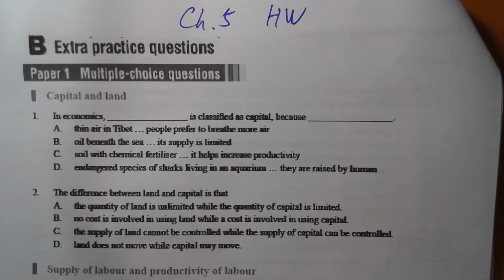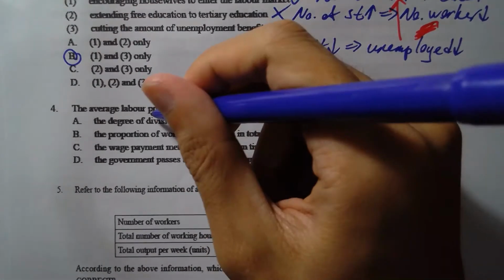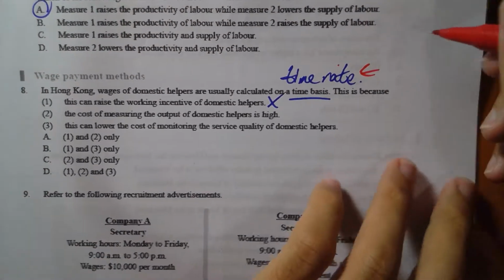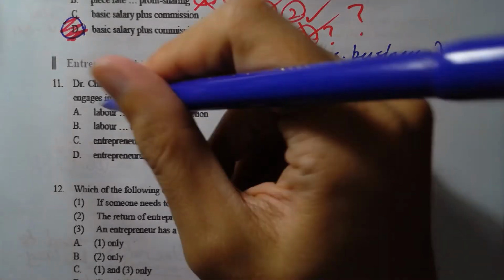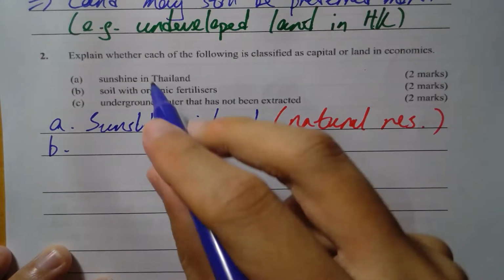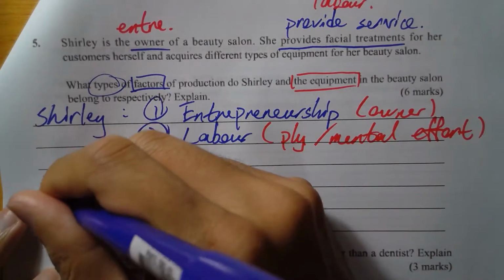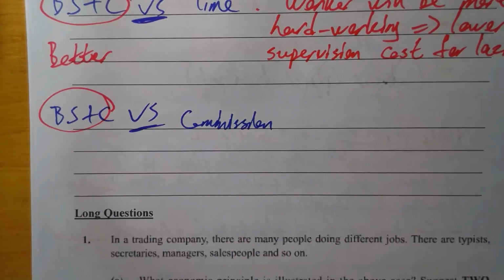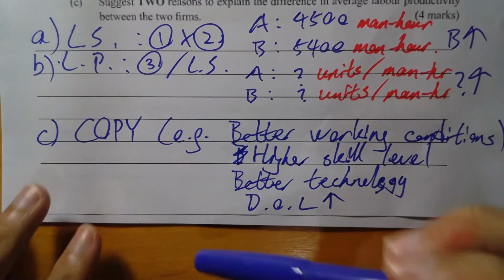Ch 5 HW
MC
0:00 Q1
4:52 Q2
6:55 Q3
9:45 Q4
12:07 Q5
15:10 Q6
17:35 Q7
18:43 Q8
21:34 Q9
24:23 Q10 (BAD QUESTION)
28:14 Q11
29:24 Q12
32:02 Q13
32:42 Q14

SQLQ
36:00 Q1
38:00 Q2
39:30 Q3
41:58 Q4
45:33 Q5
48:40 Q6
51:42 Q7
**55:28 Q8
1:00:35 LQ1
1:04:00 LQ2